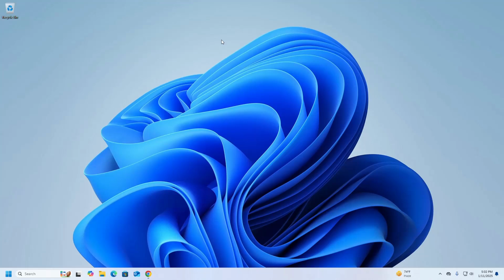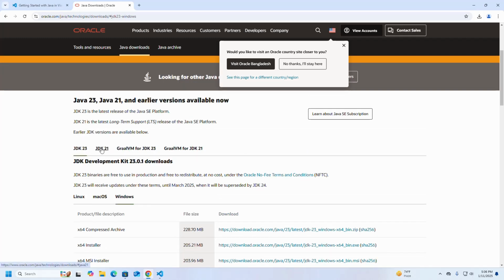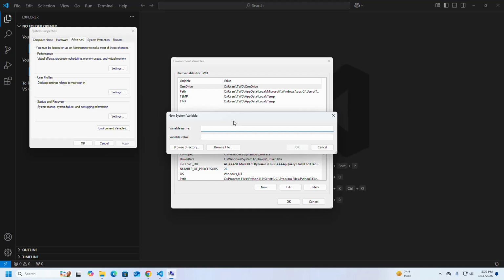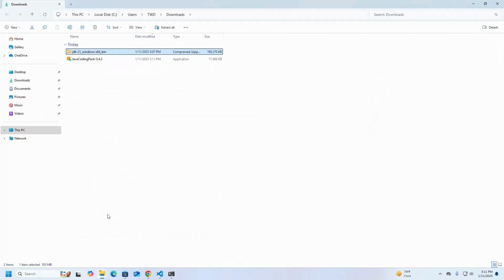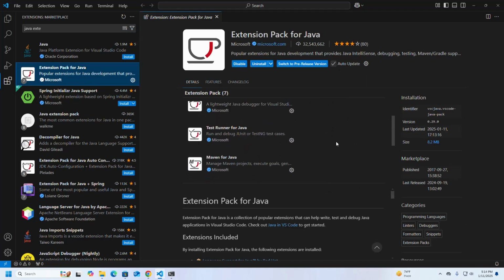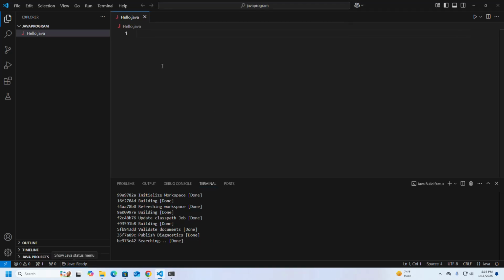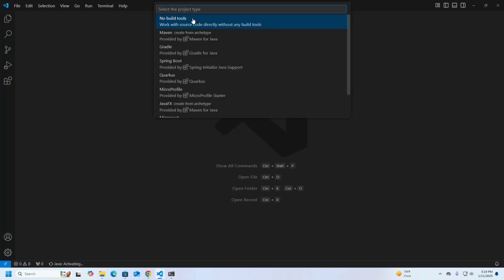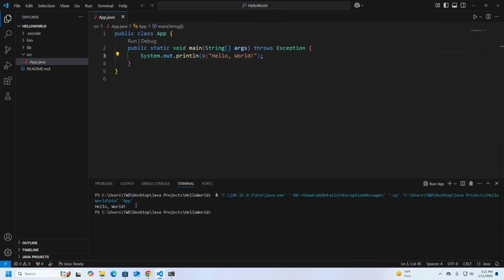How to setup Java in Visual Studio Code on Windows 11 [2025] | Run Java in VS Code